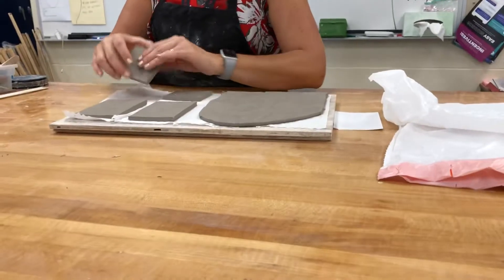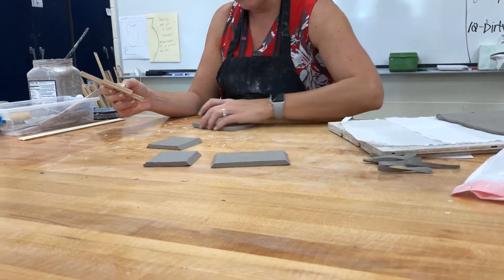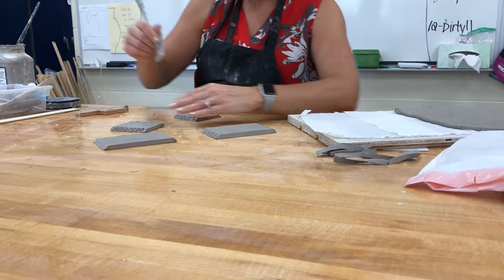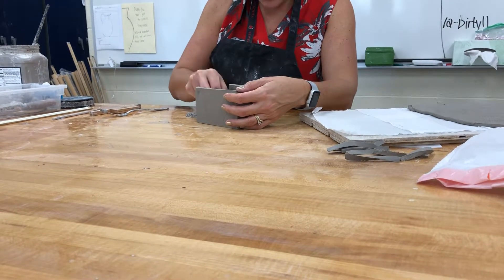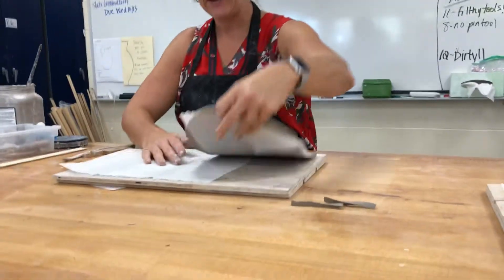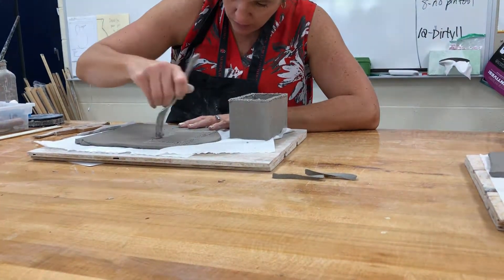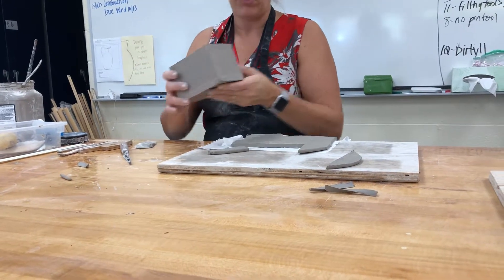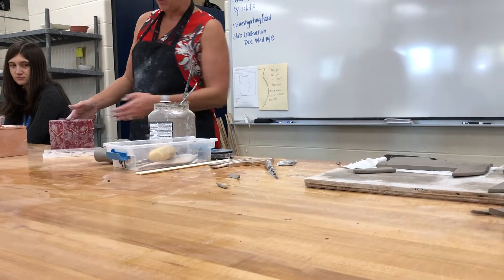Small Box Demo